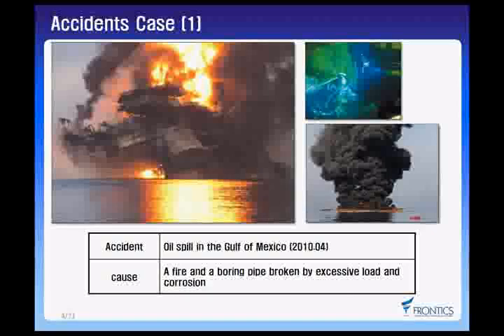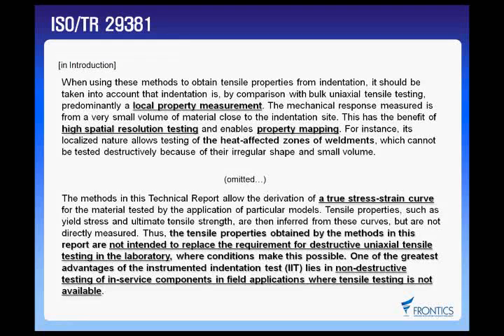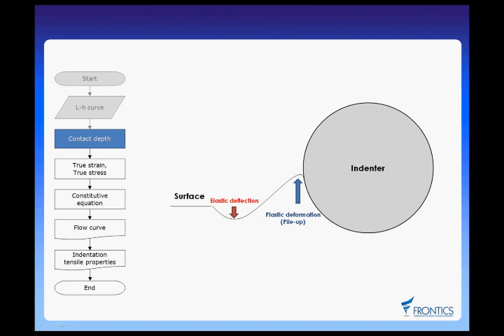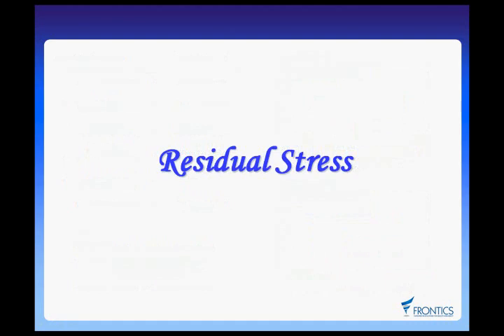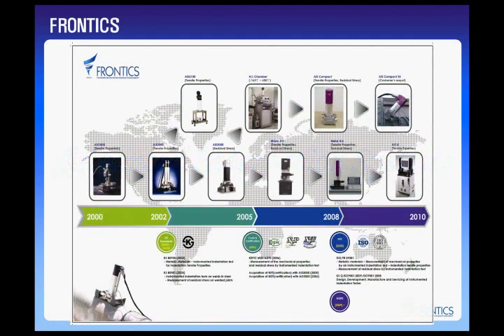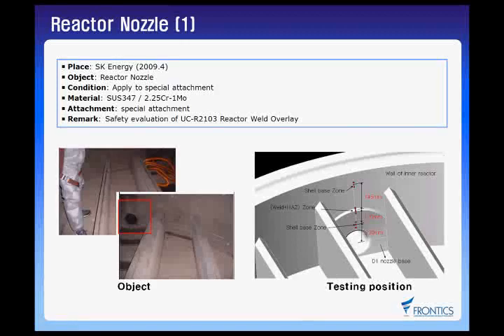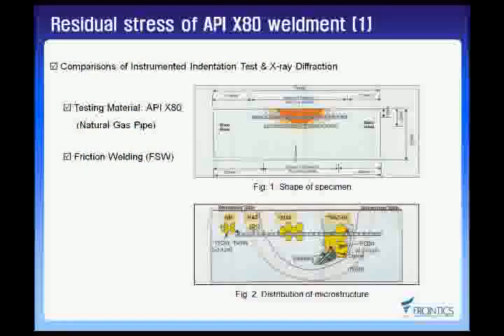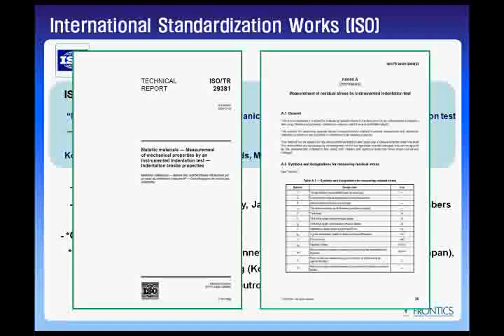Intro of AIS Series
Intro of AIS Series (English ver.)